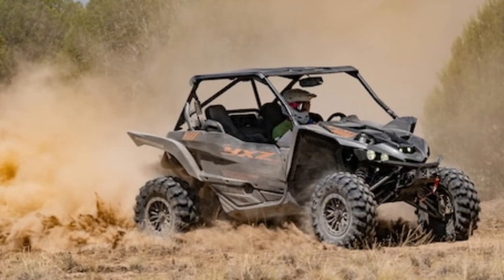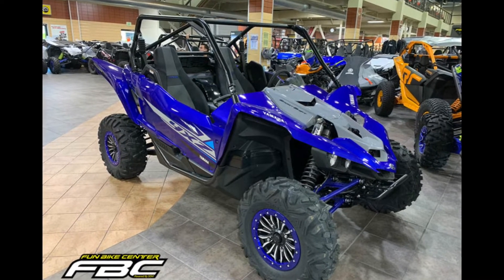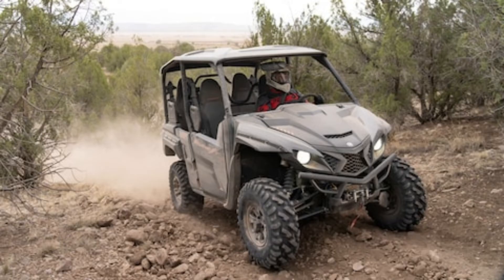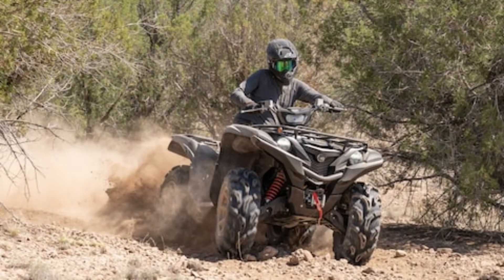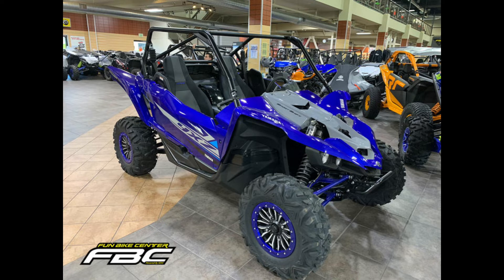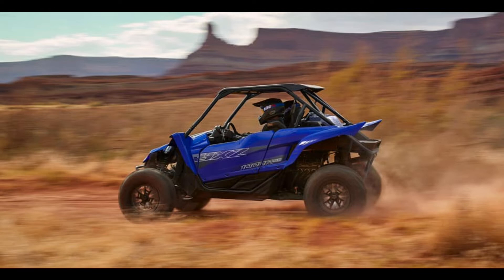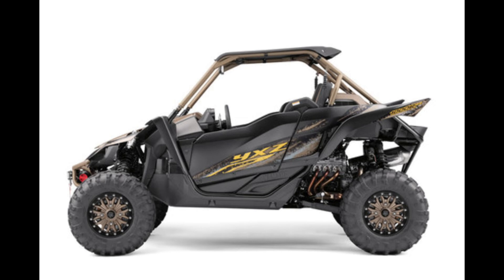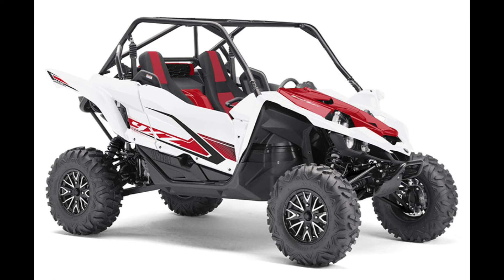Getting Down-and-Dirty With Yamaha's Full Line of XT-R Side-by-Sides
It's not every day that we get the opportunity to sample a manufacturer's entire lineup at the same time. And although a track day sure is fun, a day in the dirt is what really gets the blood pumping. When the kind folks at Yamaha reached out and said they would be bringing the company's full line of XT-R vehicles to Gunsite Academy in the desert of northern Arizona, we quickly accepted the invitation and loaded up our gear. Gunsite Academy is located on thousands of acres of amazing Arizona desert, and graciously opened a large swath of their property for Yamaha to create a test course that featured a bit of everything, including steep, loose hill-climbs, tight forest trails, wide-open sand washes, fast two-track trails, and wide gravel roads.
Yamaha's XT-R lineup for 2022, and now 2023, includes the Grizzly ATV along with the Wolverine, RMAX 1000, and YXZ side-by-sides. Adding to the fun, Yamaha brought out the two- and four-seat versions of the Wolverine and RMAX 1000. All of the Yamaha XT-R models come with a Warn winch installed from the factory, along with unique paint, graphics, and wheel-and-tire packages. The Wolverine X2 XT-R starts at just $16,499, and the Wolverine RMAX4 1000 XT-R tops out at $29,199
Yamaha's entry-level recreational side-by-side is the Wolverine X2 850. The Wolverine X2 is powered by an 847cc parallel-twin engine, which is paired with an Ultramatic CVT transmission. Anything but basic, this UTV also features locking differentials and KYB piggyback shocks. Front wheel travel checks in at 8.7 inches, and the rear features 9.3 inches. Opting for the XT-R package adds 27-inch GBC Dirt Commander radial tires, a heavy-duty Warn VRX 45 recovery winch, a rearview mirror, and stylish paint and graphics package.
Jumping behind the wheel of the Wolverine X2 brought back some serious Rhino vibes. Compared to the high-tech, high-power, extra-large side-by-sides offered today, the diminutive stature and relative simplicity of the Wolverine X2 made it an absolute joy to drive. Sure, it's not keen on jumping large tabletops or blasting through deep whoops, but when dropped onto the trails that most Americans have access to, the Wolverine holds its own. Tight woods maneuverability was fabulous and loose hill-climbs were dispatched with ease. All told, the Wolverine X2 was simply pure joy. We found ourselves laughing the whole time and ended with an enormous grin.
In an interesting twist, there are very few differences between the Yamaha Wolverine X2 and X4 models. Aside from an extra pair of seats where the tilting utility bed used to reside, and the tiny doors used to access them, they are the same vehicle. The Wolverine X4 produced the same giggles as the X2, but we did notice a slight degradation in handling due to the added mass of the rear seats and larger rollcage structure. Ultimately, the two vehicles are so similar that the buying decision between the X2 and X4 rests on which is needed more  two extra seats or a tilting bed.
We've done a fair bit of riding with the new Yamaha RMAX 1000 lineup since its introduction for the 2021 model year. We've blasted around Sand Hollow, traversed the legendary Rubicon trail, ventured high into the mountains of Colorado, and ridden the back way up to the Crown King mine in Arizona, and every time we come away with just as big of a smile on our face. We've sampled the R-Spec, Sport, and Limited Edition models, and now finish out the lineup by getting behind the wheel of the Yamaha RMAX 1000 XT-R. Setting the XT-R apart from the rest of the lineup is the addition of a factory-installed Warn VRX 45 winch, 14-inch aluminum beadlock wheels, 30-inch Maxxis Carnivore tires, a multi-piece front bumper, and a unique paint and graphics package.
Motivated by a powerful 999cc parallel-twin engine and equipped with Yamaha's impressive D-Mode drive-mode selector, the RMAX 1000 is a blast to drive. The vehicle accelerates quickly and, depending on the D-Mode selected, provides precise throttle control for every situation. Paired with Fox QS3 dampers and impressive wheel travel numbers of 14.2 inches in front and 16.9 inches in the rear, the RMAX 1000 can handle just about any terrain type with relative comfort and ease. This side-by-side is just as much fun navigating tight and twisty forest trails as it is crawling over rocks or blasting through the desert. Having logged the most miles, collectively, in the RMAX2 1000, we can confidently say that for most people, this is the Yamaha UTV to own.